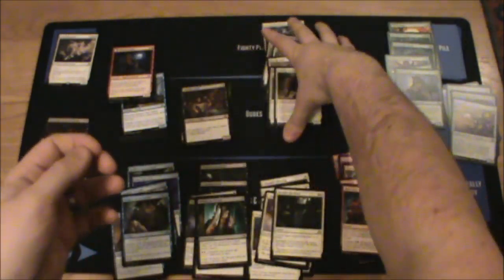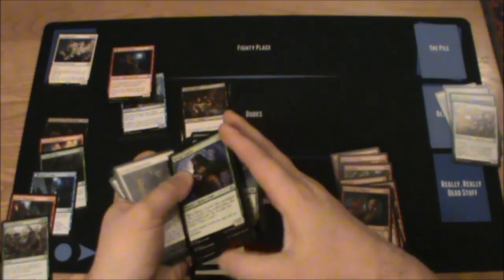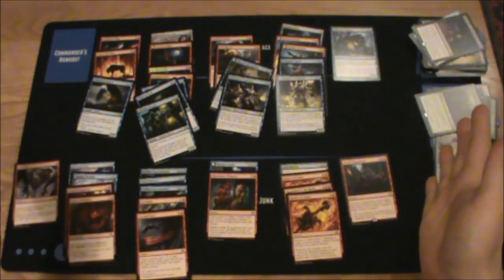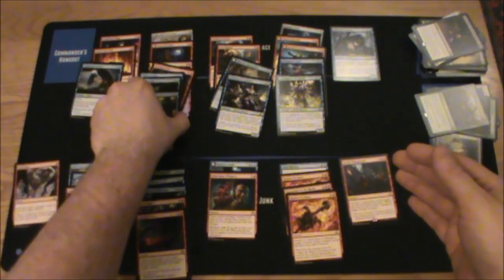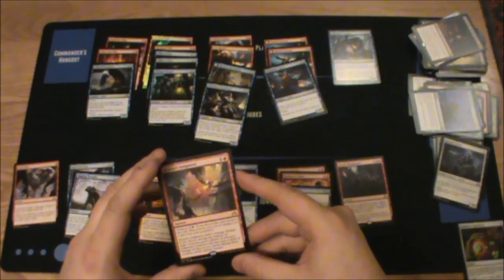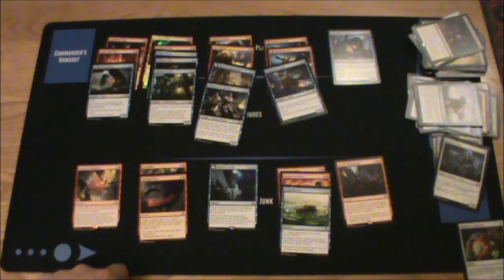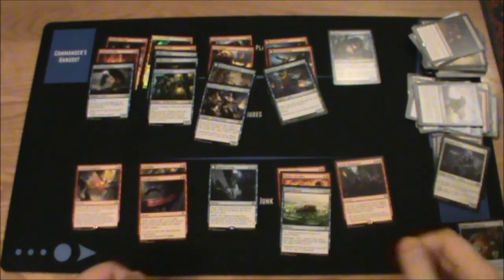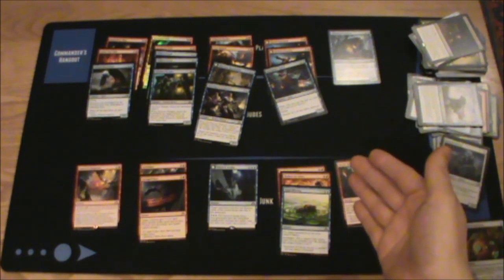Jordan's Rough Guide on How to Build a kick a$£ sealed/draft deck for Magic!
Hi Guys a bit of a different one for you I decided instead of just opening the sealed pre-release pack I obtained I would instruct my weird thought process on how I look at building a sealed deck (my crazy idea applies to draft as well)!

Anyway you can blame twitter as someone did ask me how I could win with such a monstrosity of a deck at my pre-release but I did go 4-1!!!

Also our Kickstarter is now live so pledge what you can if you want to have a wargaming/trading card pub in the south of England!!!